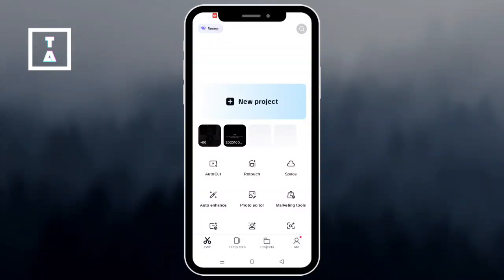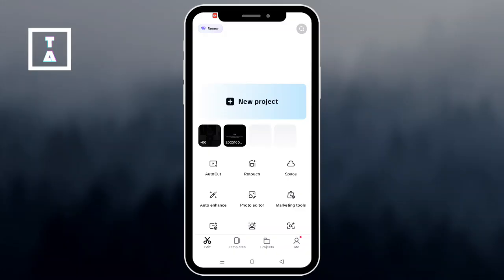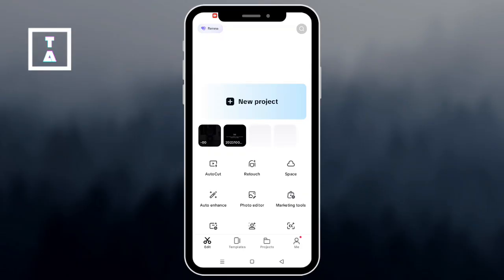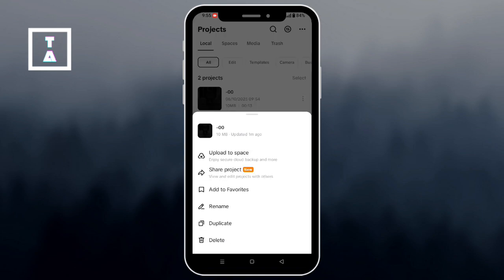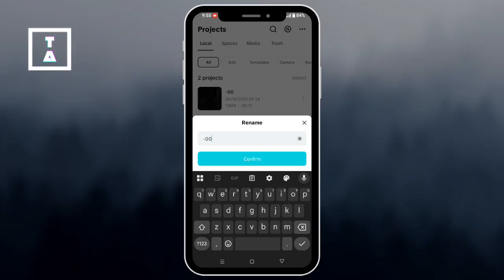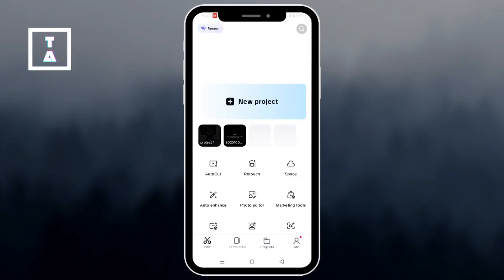How To Save Project In CapCut in SECONDS!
Are you new to CapCut and wondering how to save your amazing video editing projects? 🤔 Look no further! In this quick and easy CapCut tutorial, we'll walk you through the simple steps to save your CapCut projects, ensuring you never lose your hard work.

Whether you're exporting your final video to your gallery or saving it as a draft to continue editing later, this guide covers everything you need to know about the CapCut save process. Perfect for beginners and anyone looking for quick CapCut tips!

📌 What You'll Learn:
✔️ How to save your finished CapCut video to your device gallery.
✔️ How to save a CapCut project as a draft to work on later.
✔️ Understanding CapCut's export and save options.
✔️ Quick tips for managing your CapCut projects.

Mastering how to save your CapCut projects is crucial for a smooth video editing workflow. Watch now and make sure your creative work is always safe!